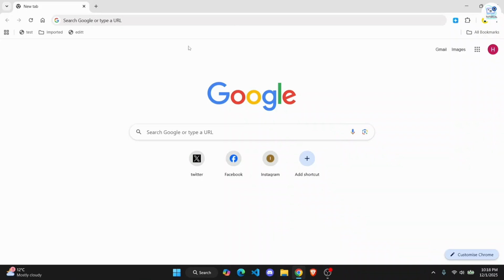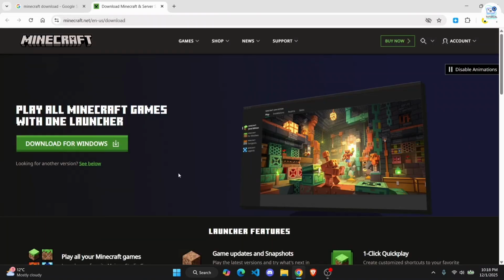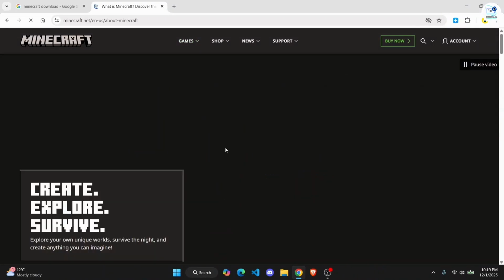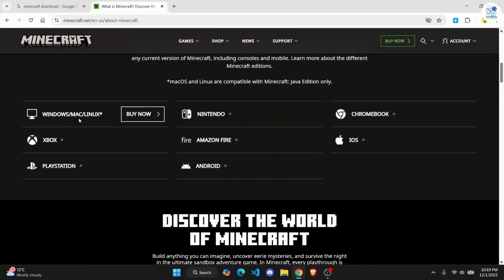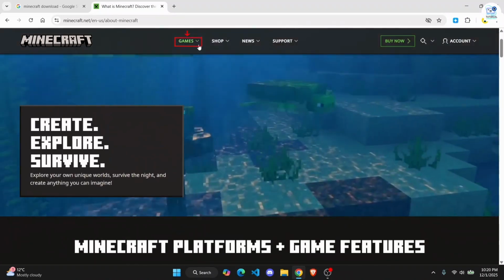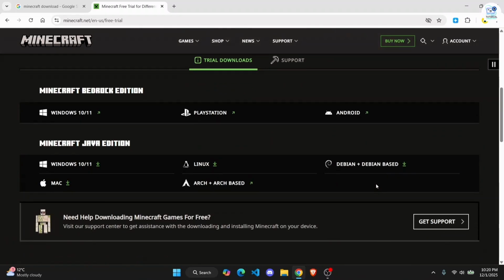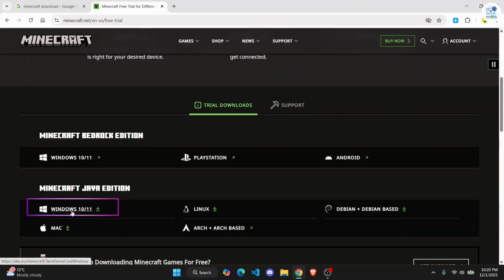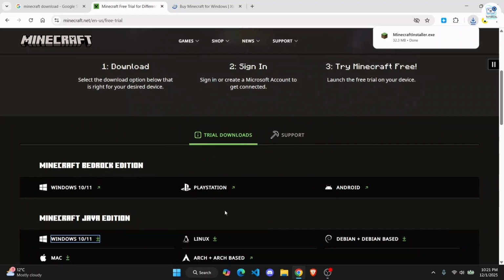How To Download Minecraft For Free On Pc?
Want to download Minecraft for free on your PC? This video will guide you through the steps on how to download Minecraft for free on PC quickly and easily. Whether you're asking, “How do I download Minecraft for free on PC?” or looking for a simple way to install Minecraft on your computer, this tutorial has you covered. Learn the steps to get Minecraft running on your PC and start playing today. Watch now to see how you can download Minecraft for free on PC!

Timestamps:
00:00 How To Download Minecraft For Free On PC?
00:06 How Do I Download Minecraft For Free On PC?